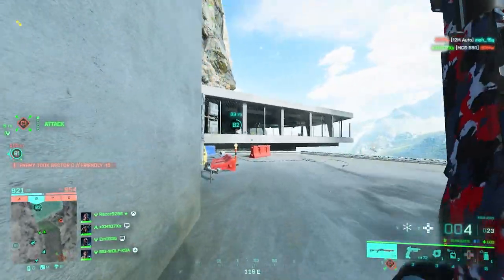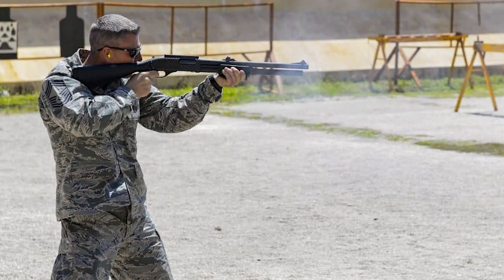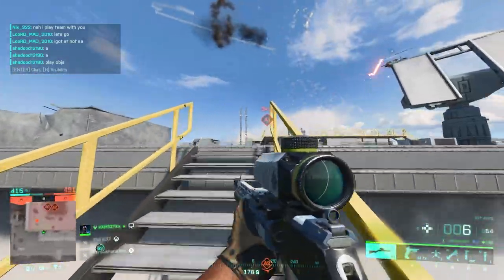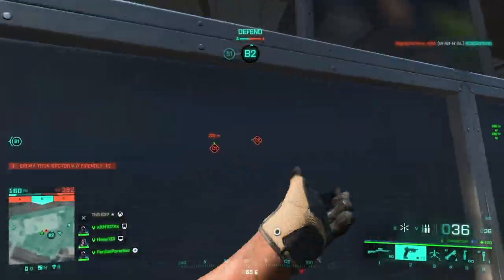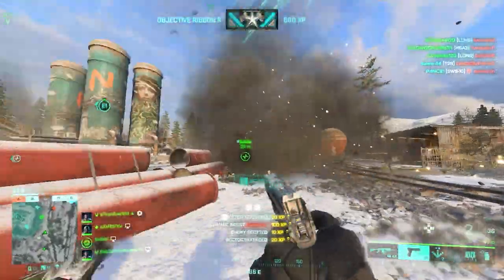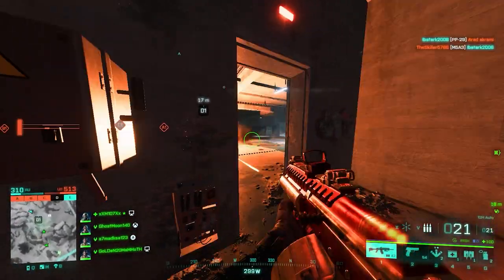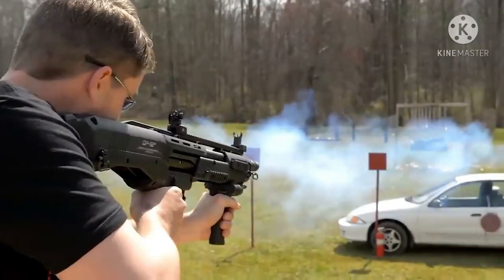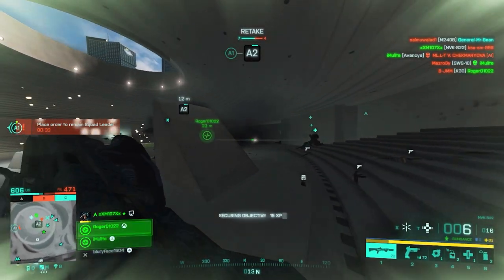Battlefield 2042 Weapons IRL Part 7 (Tactical Weapons)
The last part of Battlefield 2042 Weapons in real life is finally here, although this video series appear to not be as entertaining as I thought it could be, I finished what I've started and here we are ladies and gentlemen. part 7 and the last part! Hope you enjoy!

00:00 Last Part of The Series
00:42 MCS 870 (MSC-880)
01:41 Marlin Model 336 (GVT 45-70)
02:30 Saiga-12 (12M Auto)
03:30 DP-12 (NVK-S22)
04:23 Conclusion